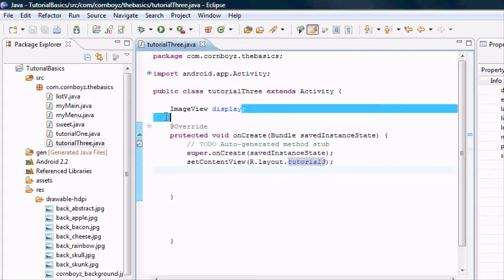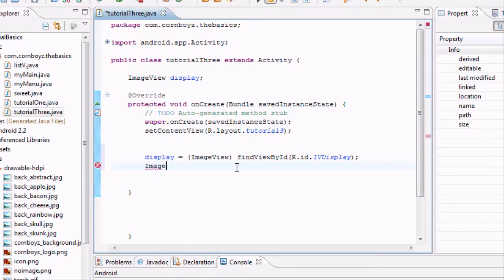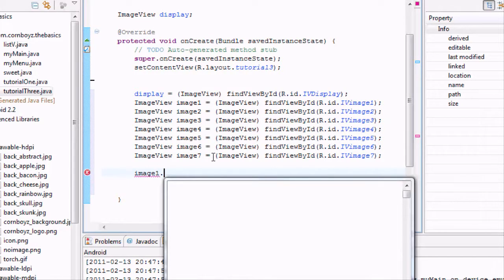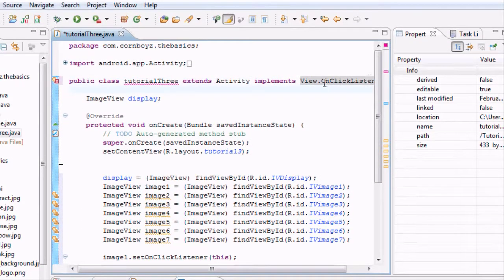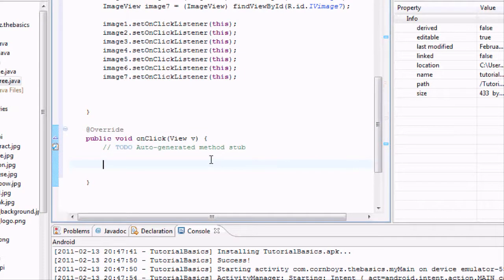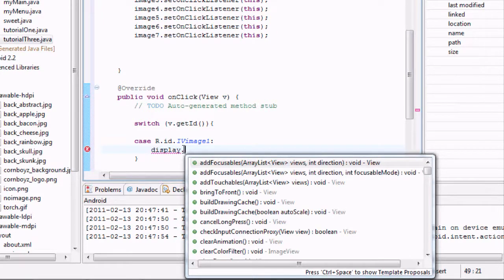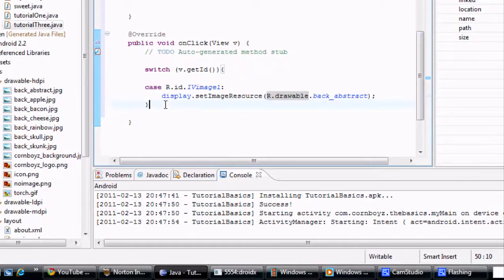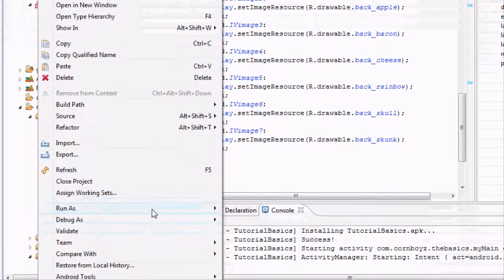Hướng dẫn lập trình Android - Bài 22: Use ImageView like they are buttons